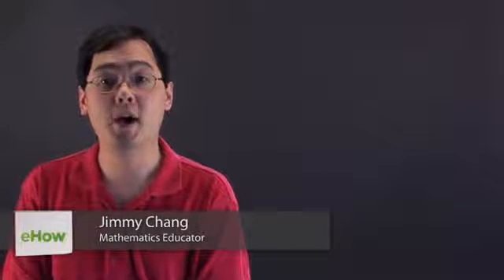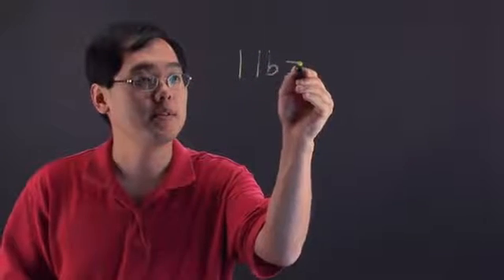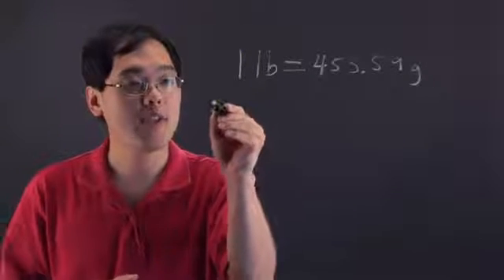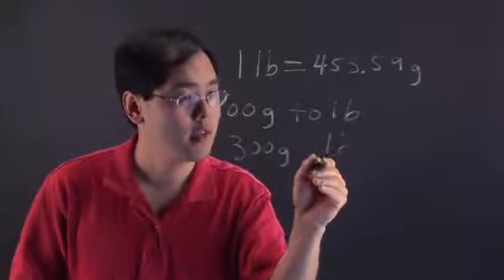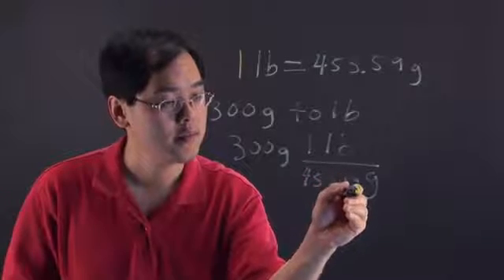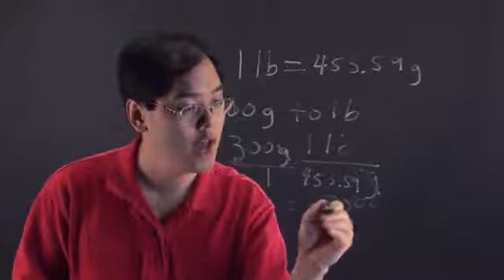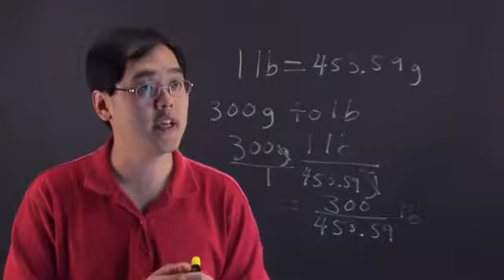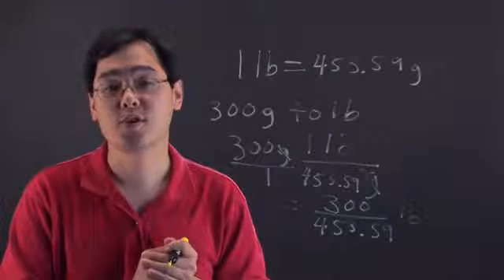Gram to Pound Conversion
Gram to Pound Conversion. Part of the series: Mathematics Lessons. Grams can be converted into pounds using a simple mathematical equation. Learn about the gram to pound conversion with help from a mathematics educator in this free video clip.